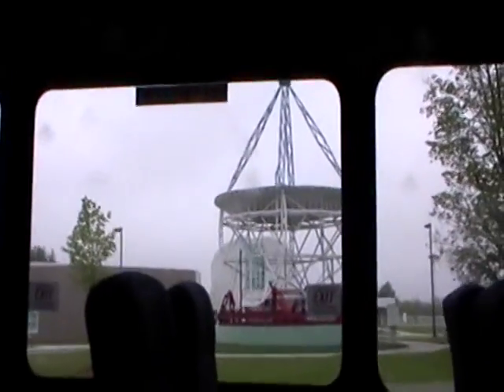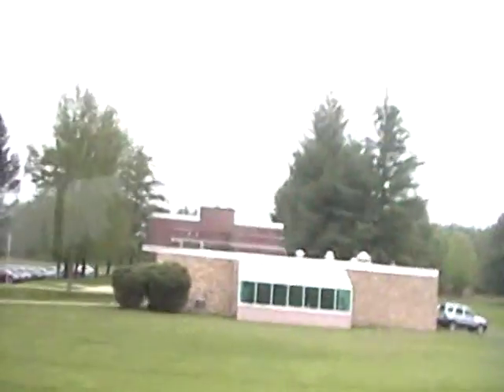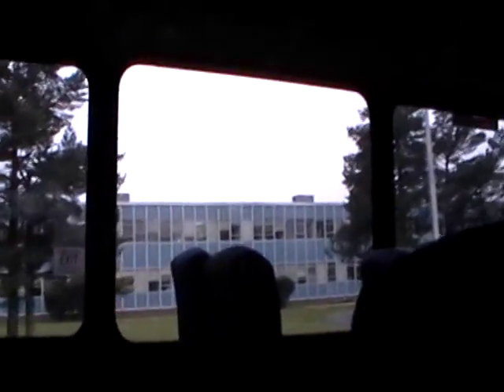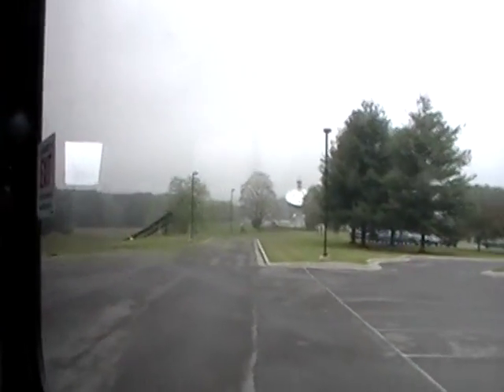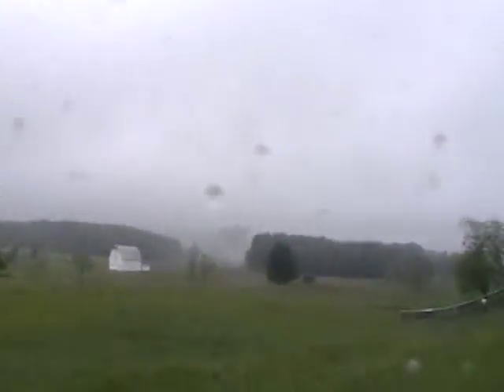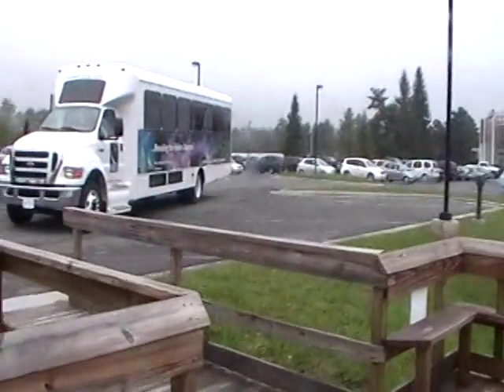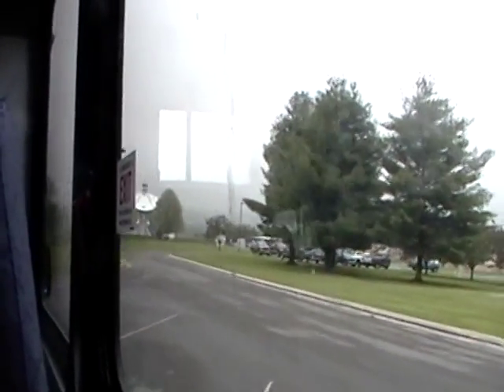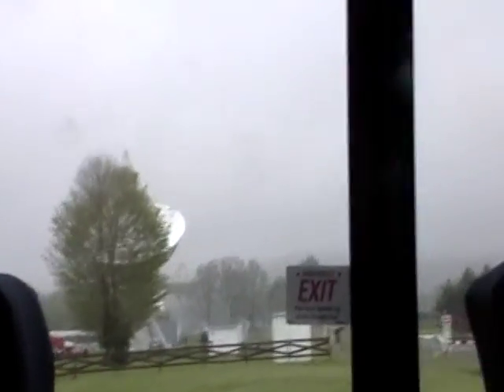Nancy Today: Bus tour to the Green Bank telescopes ASMR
We weren't allowed to use the digital cameras inside the fence, cos they give off enough radio waves to cause interference to the telescopes' data.